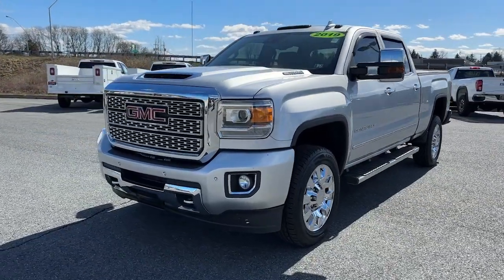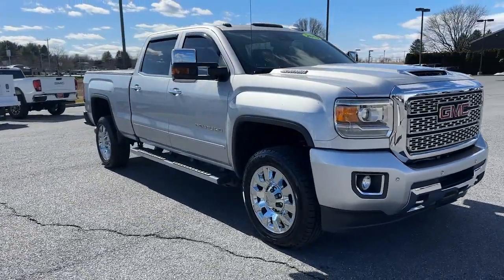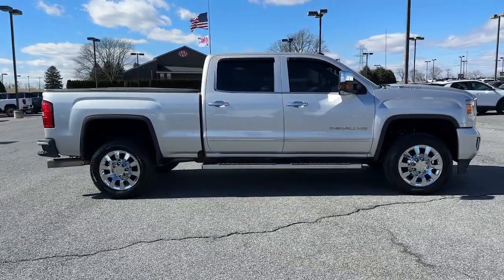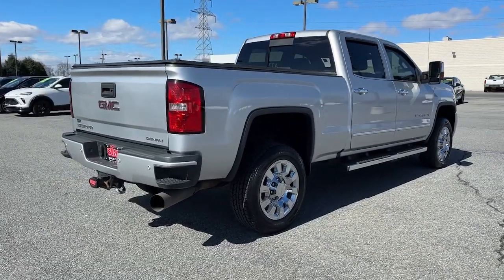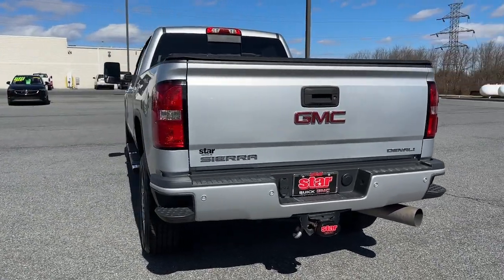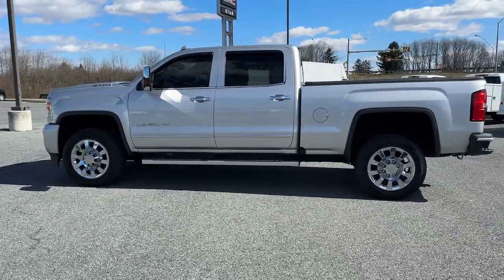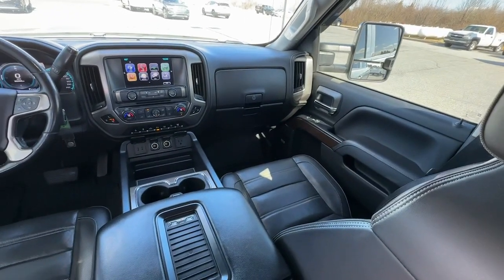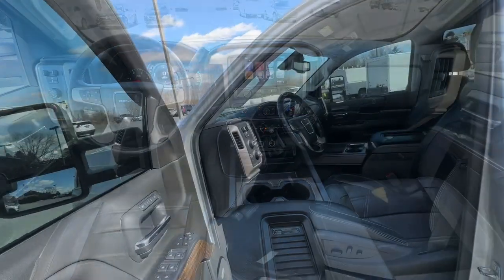2019 GMC Sierra_2500HD Denali PA Easton, Allentown, Bethlehem, Hellertown, Phillipsburg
Pre-Owned 2019 GMC Sierra_2500HD Denali available at Star Buick GMC Easton located in 260 Country Club Rd, Easton, PA, 18045. Servicing the Easton, Allentown, Bethlehem, Hellertown, Phillipsburg area.

Here is a wonderful   2019  GMC Sierra HD.  Here's an undeniably powerful Sierra HD that offers beefy towing and hauling capability, responsive steering and impressive maneuverability, optional features like all-wheel-drive and driver-assist safety tech, and a quiet, spacious cabin with standard touchscreen infotainment and smartphone integration. There's no confidence like heavy-duty confidence! These are just some of the great options this vehicle comes with: Heated Steering Wheel